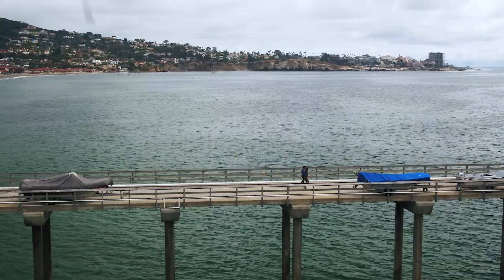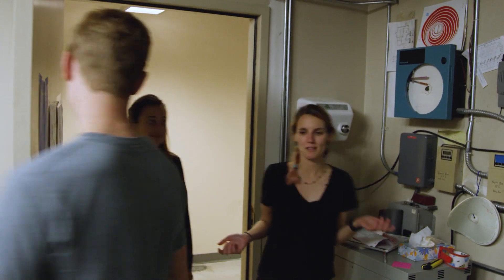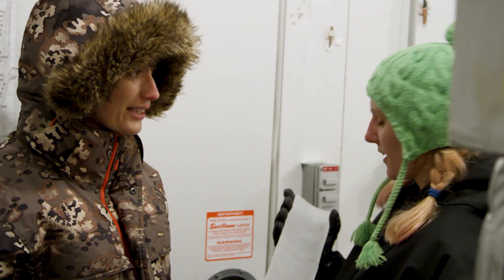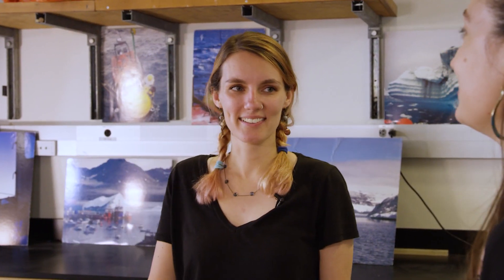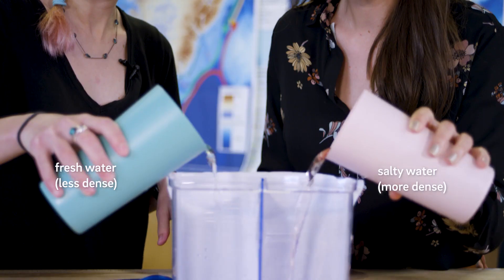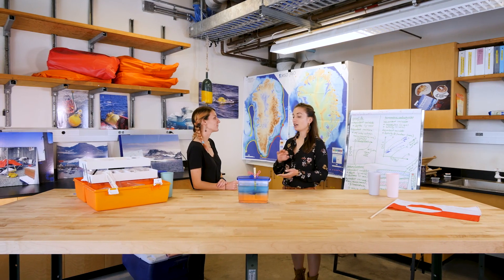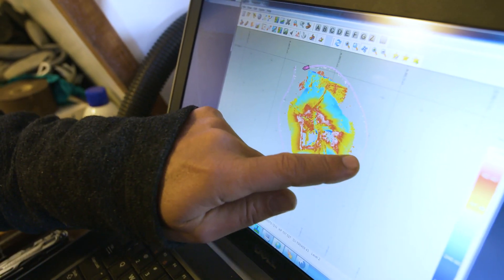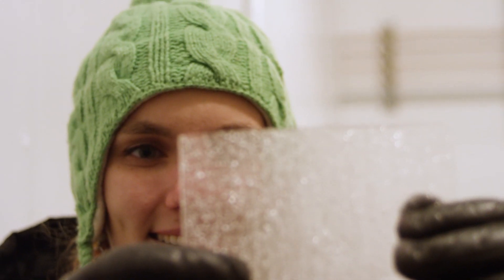Watching Ice Melt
What does watching ice melt tell you about climate? Scripps Oceanography PhD student Margaret Lindeman is studying ice-ocean interactions in Greenland to find out. In this episode of Wavelengths, Scripps alumna Kate Furby talks to Lindeman about her research that examines the way icebergs are melting, a process that could have major impacts on the global climate. By understanding what we are observing now, Lindeman hopes we can be better prepared for the future.